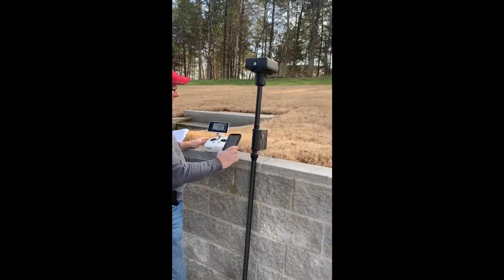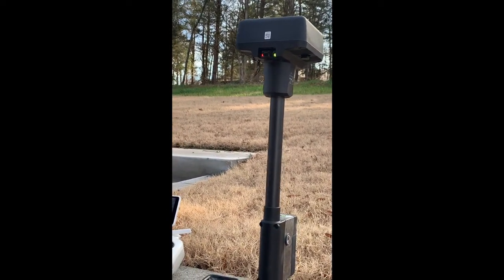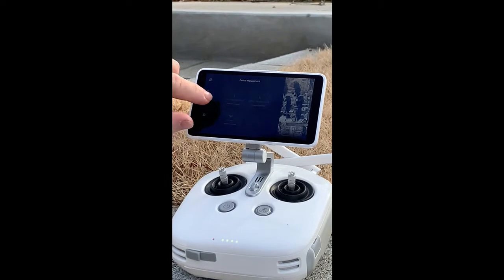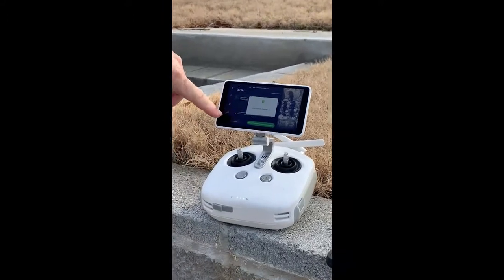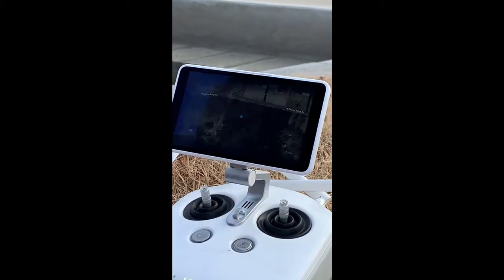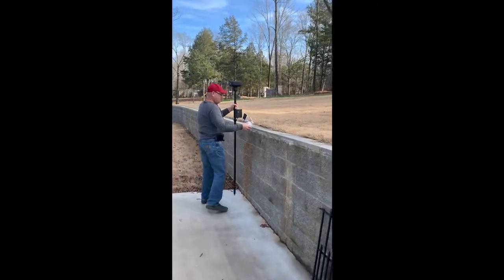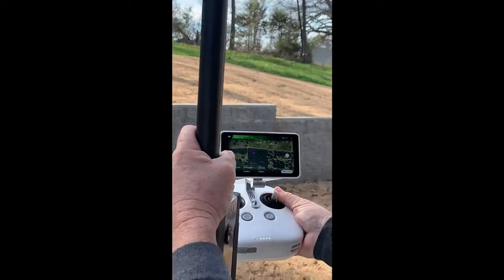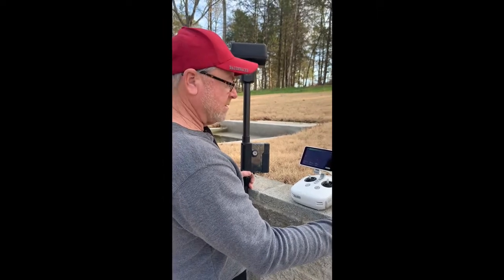Phantom 4 RTK (D-RTK2 Base Station) marking points.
Arkansas Drone Solutions, explains how to setup the P4 RTK using the D-RTK2 Base Station to mark points.